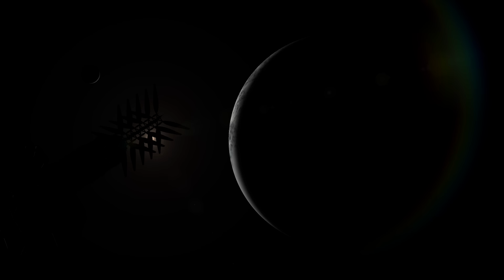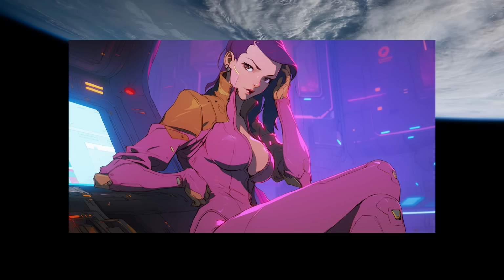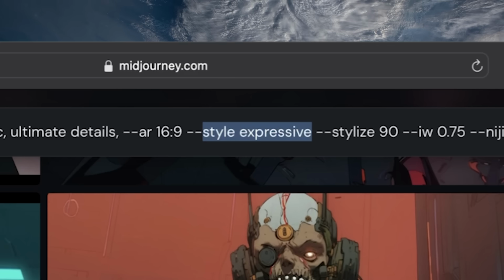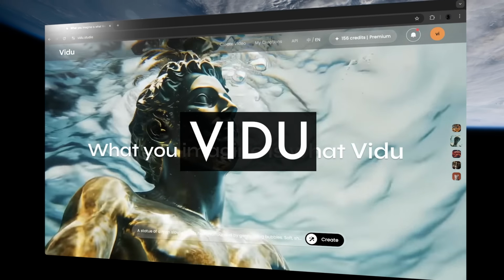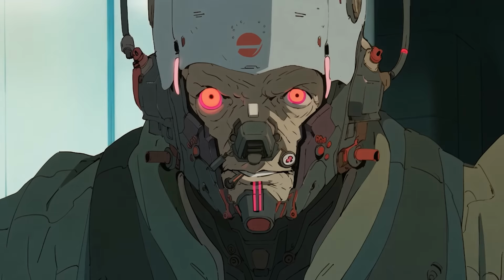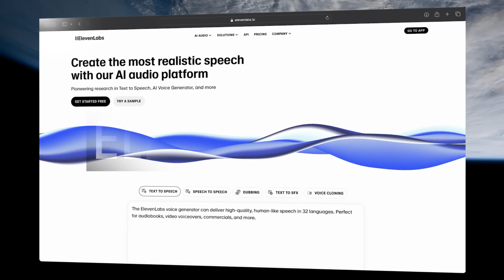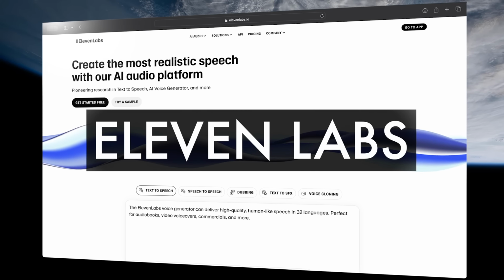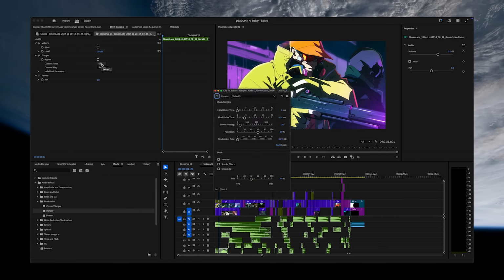How to Make Your Own Anime (Using Vidu AI)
In this AI anime tutorial we show you how we used Vidu to make a first-of-its-kind anime trailer.

00:00 Intro
00:14 Concept
00:37 LookDev
01:01 Image Generation
01:57 Video Generation
02:53 Dialogue
03:47 Music & Sound
05:02 The Trailer

Introducing Vidu 1.5, and its latest function: Multi-Entity Consistency.

Just upload up to three images (characters, objects, or even entire scenes), and Vidu will transform them into hyperrealistic, seamless videos. It's like watching your imagination come to life.

If you're curious to push the limits of what was previously possible, give it a try.